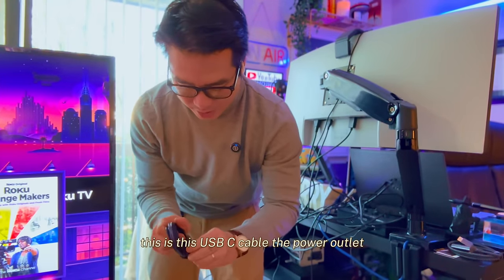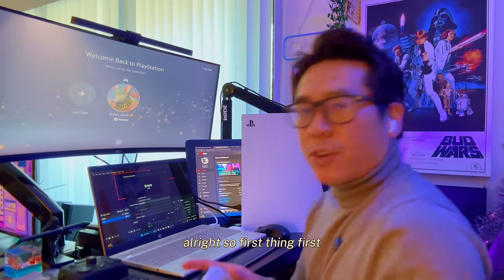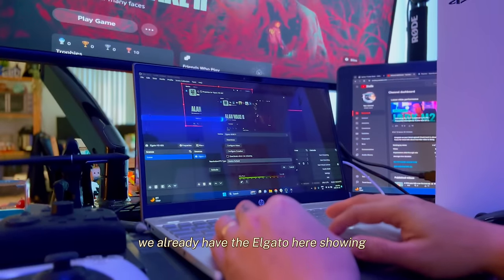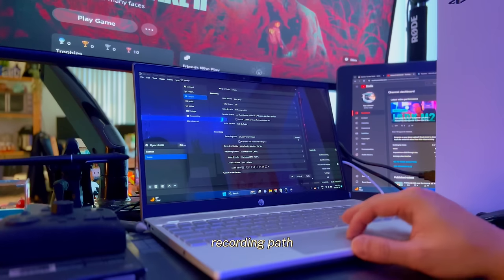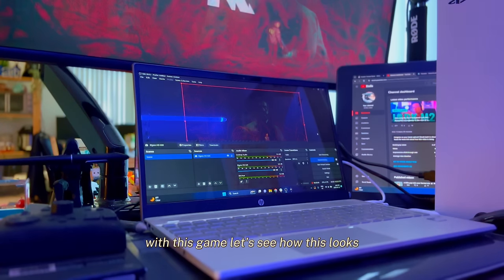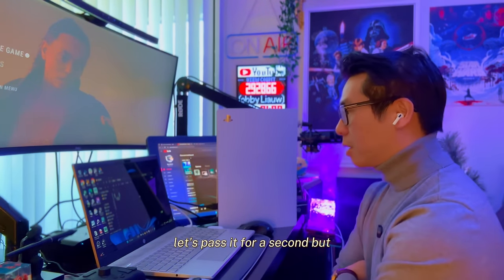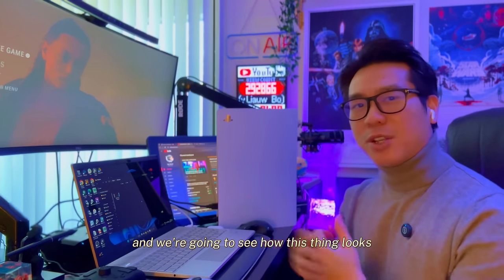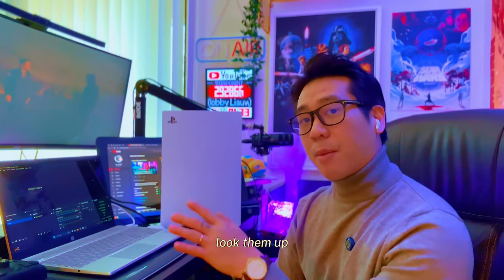Streamers secret weapon - Unboxing the New Elgato HD 60X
When you see those perfect picture streaming on twitch or YouTube, it’s because they are using this video capture called Elgato HD 60X which delivers 4K 60fps. This powerful thing has 2 new features that most video capture device don’t, VRR (Variable Refresh Rate) and Passthrough technology that can stream and record your gameplay 1:1 to what you see on your screen! How cool is that?!

So without further ado, I’ll show you how to setup this device to pair it with your Playstation 5 and how you can setup your own streaming channel.

Gears :
Audio Technica AT2040
RøDe PSA1+
Capcut for editing
VideoLUT for color grading